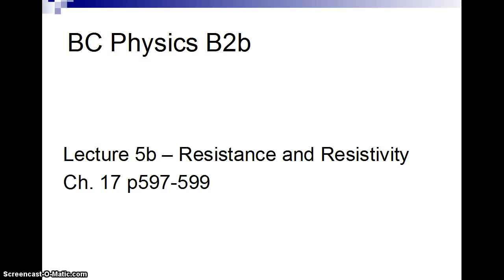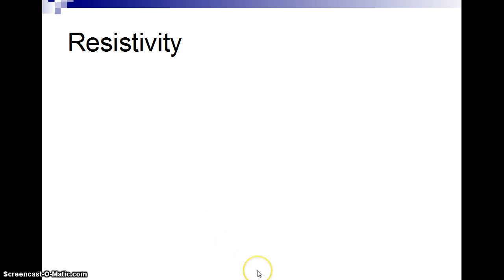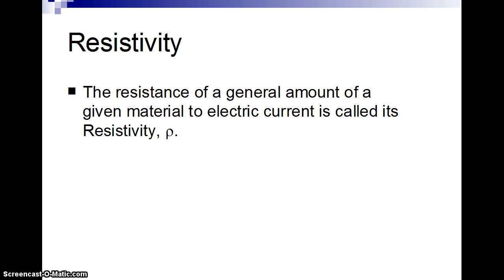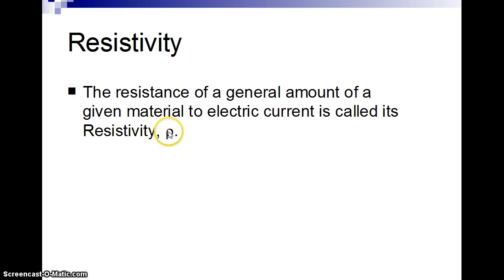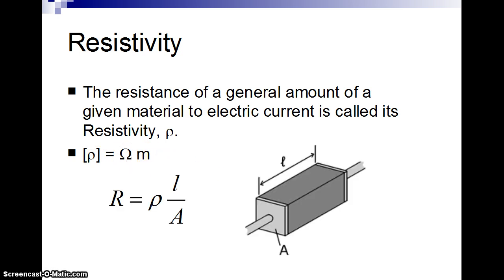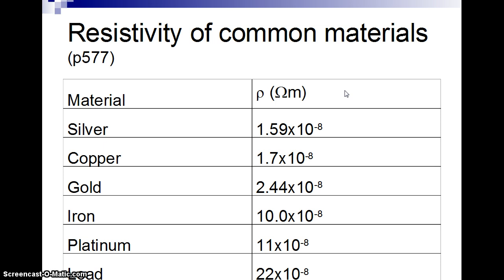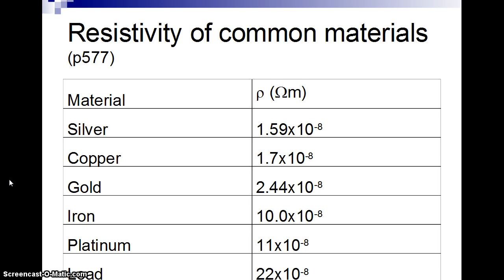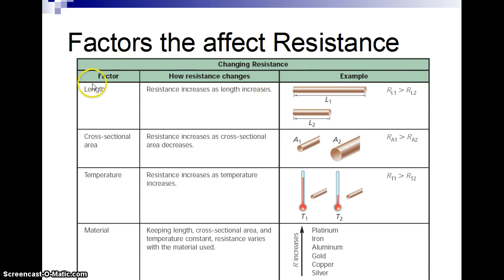Physics B2b - Lecture 5b - Resistivity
The properties of a material that determines its resstance.